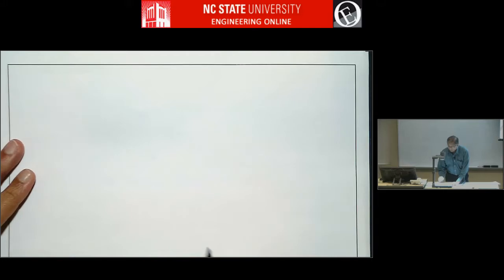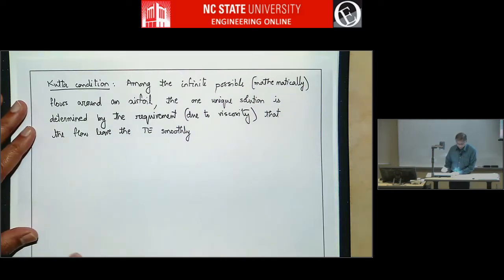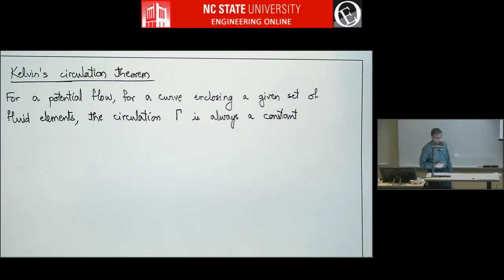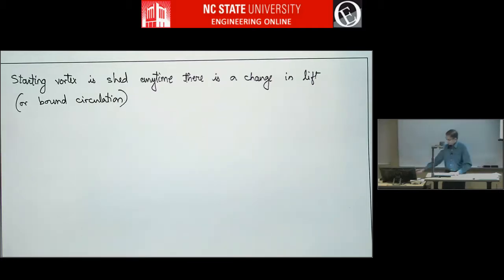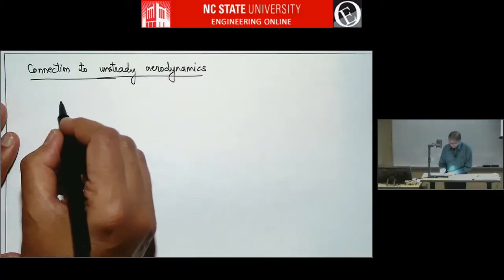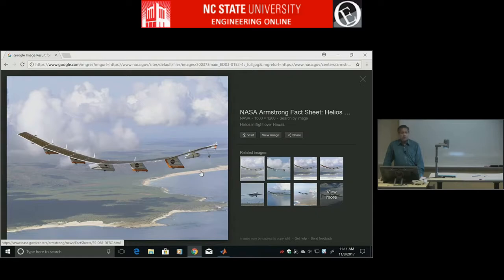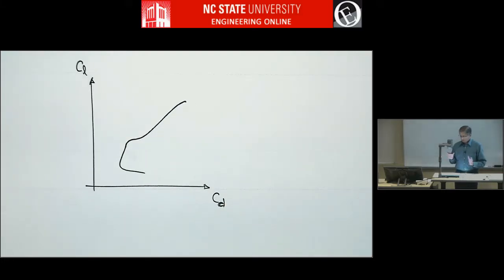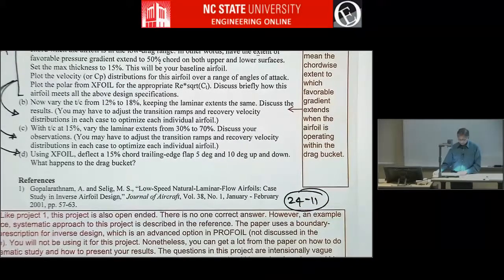MAE 551 Lecture 024